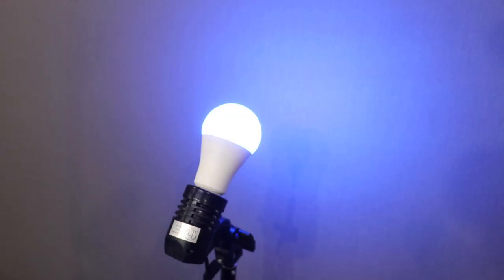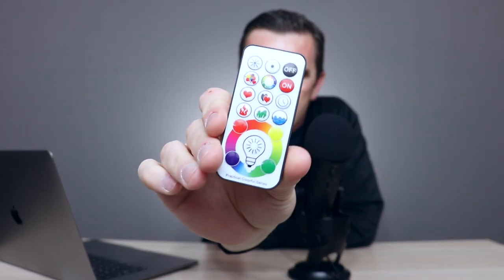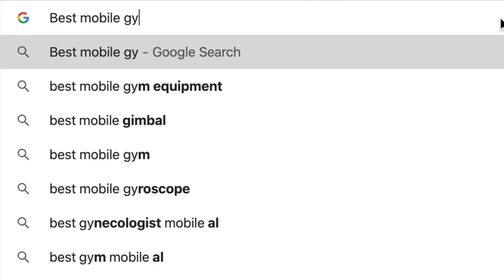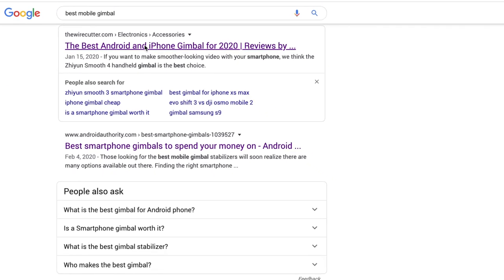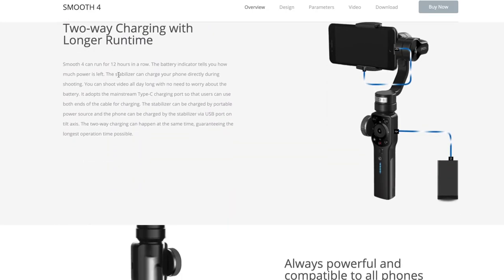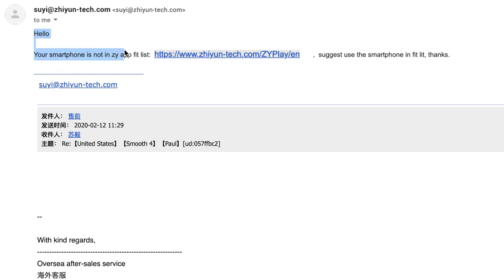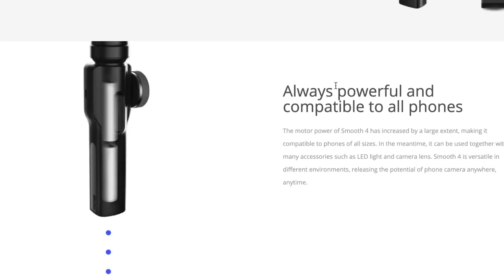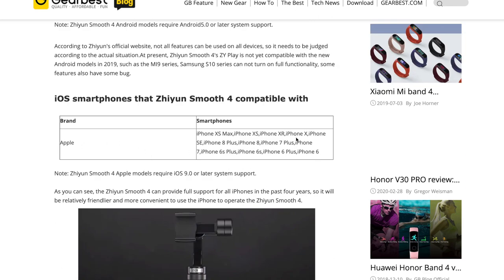Don't Buy The ZHIYUN SMOOTH 4!!! (or do)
So here's the link to the cool light I show you in the beginning.

Oh...and a link for the gimbal too if you choose left at the fork in the road